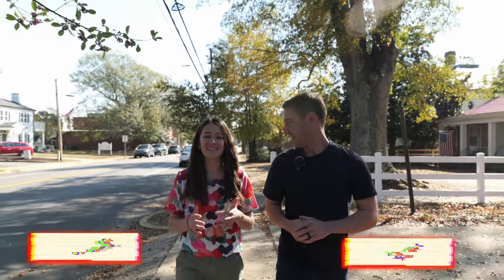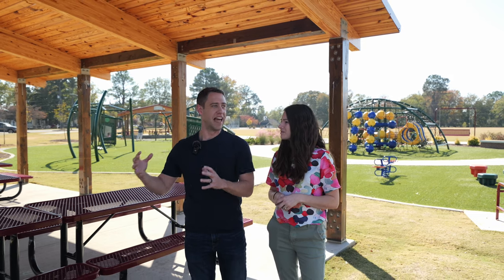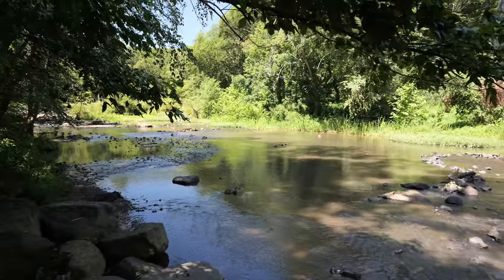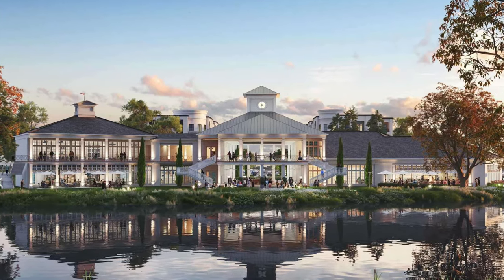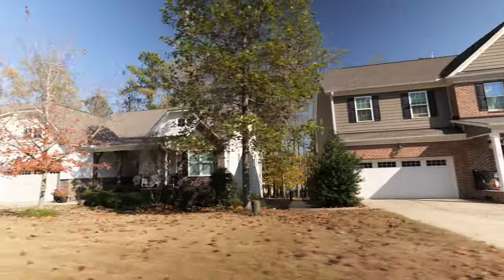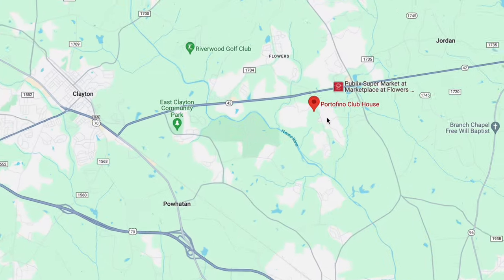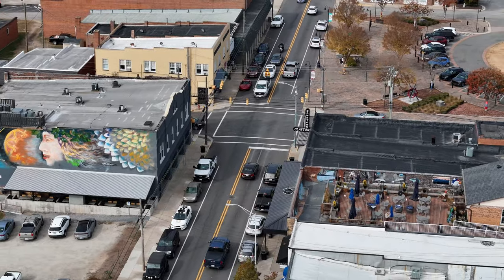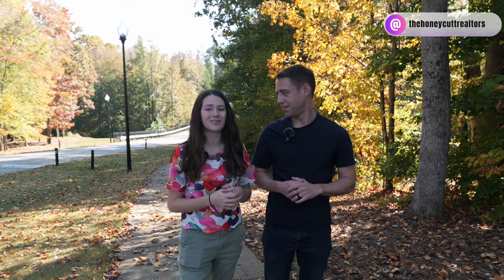Living in Clayton in 2024: Your Guide to All Things Clayton, NC!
In this video we go over the town of Clayton! Located close to Raleigh, it's a great and affordable option for folks. With amazing neighborhoods and new amenities, it's a great place to call home!

🤔 Thinking of buying or selling a home in the Raleigh-Durham area? Our team would love to help!
🔎 Google “Honeycutt Realtors” to check out our over 50+ five-star reviews
✅ Sign up for our free weekly newsletter about all things Raleigh-Durham at honeycuttteam.com
🎥 Check out @honeycuttrealtors on IG for daily content!

Zach and Cindi are licensed real estate agents with Movil Realty